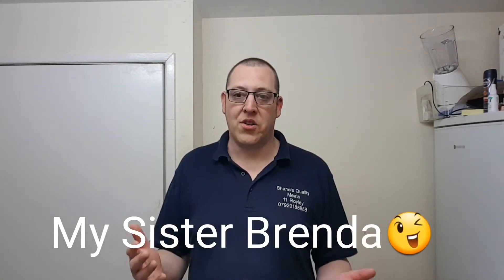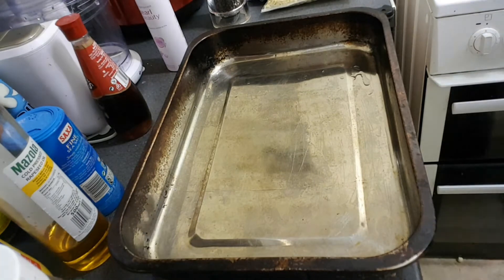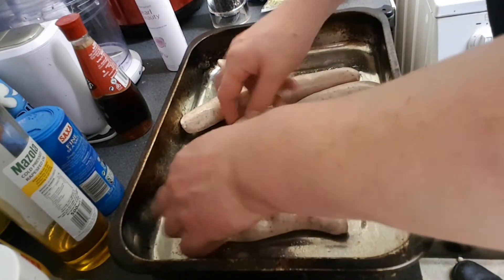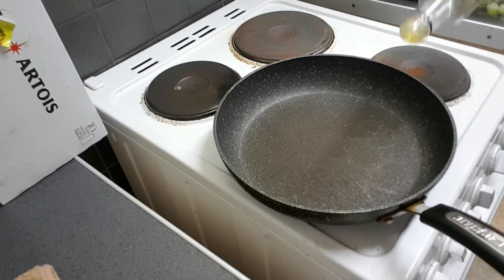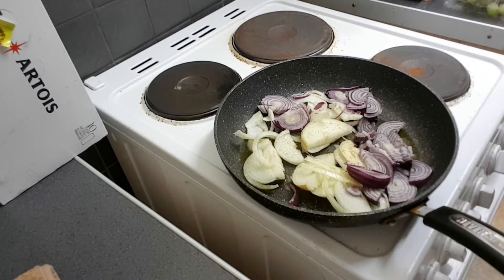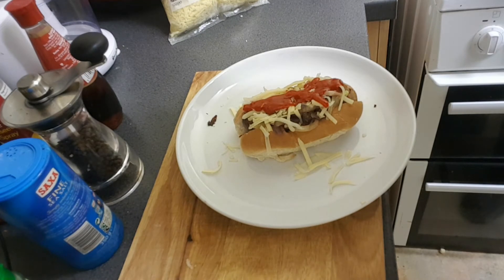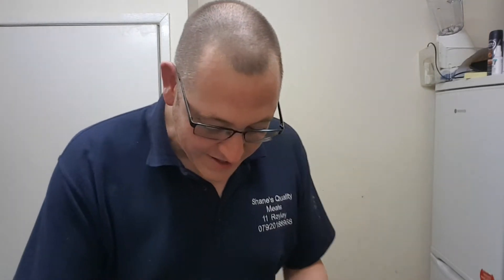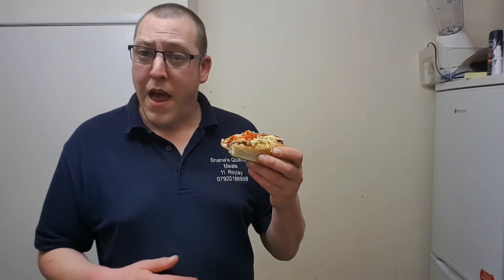Old English,Sriracha Chilli,Cheese Dogs.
This is the future snack for any sport event or poker night.
This is not for the kids lol.
You can use any sausage you like...it will work with any.
And become a Family member of teamctb Were I fuckin love ya xxx

Have a Ganders at our facebook page...For extra content.